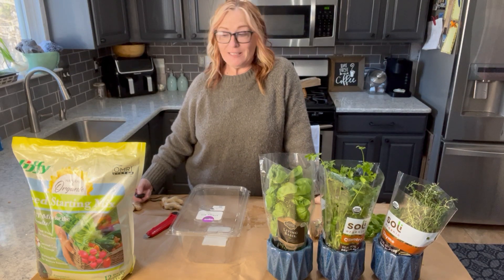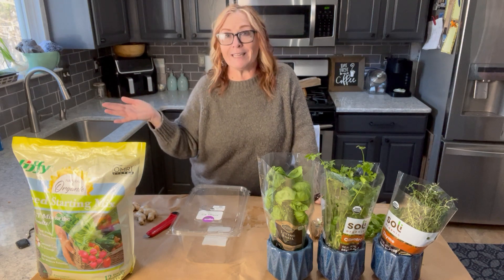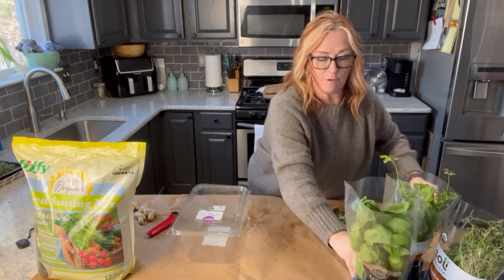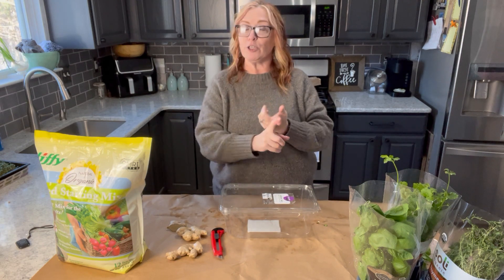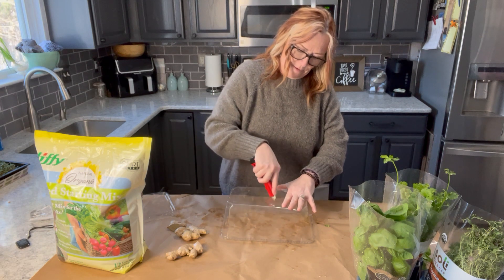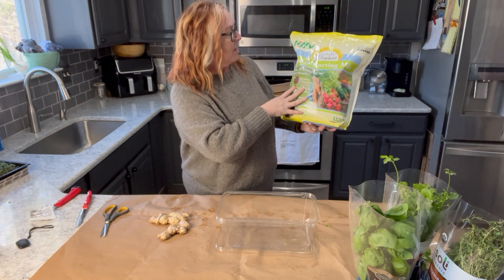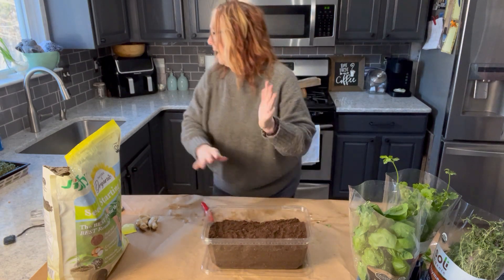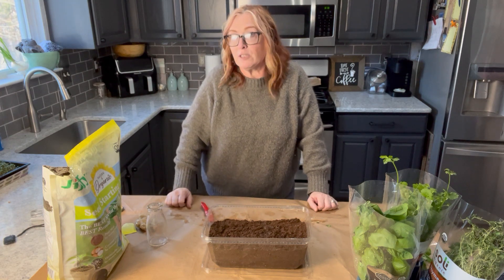Gardening 101 Day 19: Easy How-to grow your own Ginger root!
Did you know you could grow ginger root? Well, you sure can and it is super easy to do. I found this information provided by Penn State Extension and had to share it with all of you. I've also included a few recipes to use with your ginger root!

What is ginger anyway? Ginger is a subtropical plant which requires a longer growing season to reach maturity. If you live in the Midwest or any other area that has a harsh winter, you will need to start your ginger indoors and bring it in over the cold winter months. It is essential to start your ginger root indoors a couple of months before it can be planted outdoors. You can keep it in a container, or grow it in the ground.

Added bonus: You can go to my blog to purchase my original cookbook, Lovingly Seasoned Eats and Treats in either a spiral bound soft cover OR NEW, a Downloadable PDF version. The cookbook has almost 1000 recipes on almost 500 pages! Check out the Cookbook Testimonials while you’re there!

Until next time remember to,
Eat fresh, shop local & have a happy day,

Jean